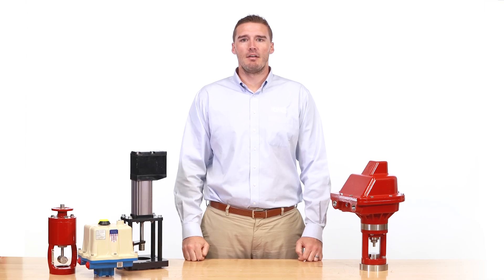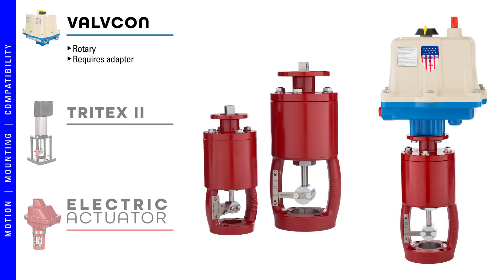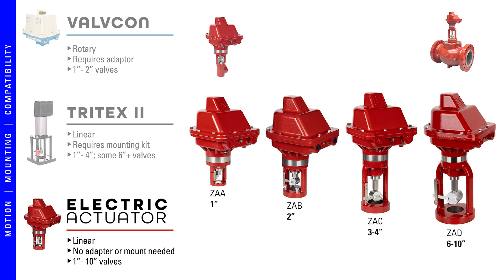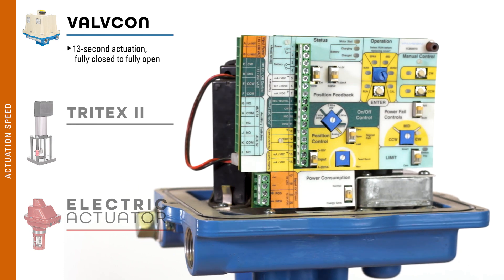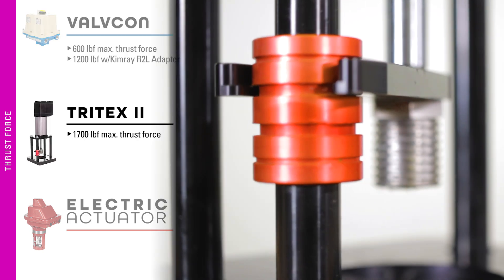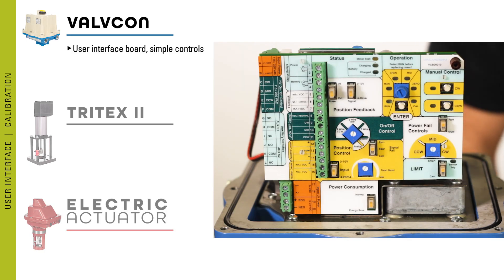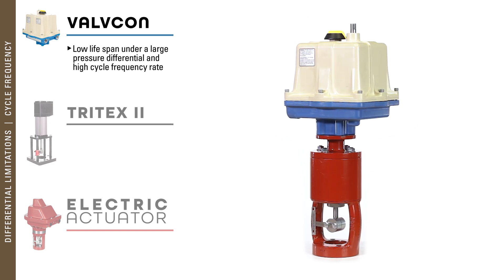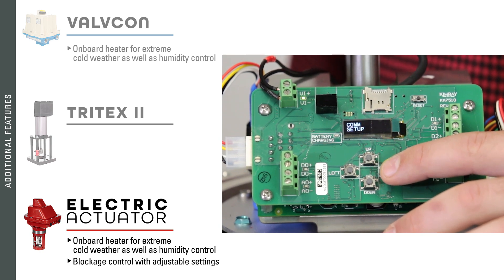Which Electric Actuator Should You Use for Oil & Gas Control Valves?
We'll compare 7 key factors in 3 electric actuators: Valvcon ADC Series, Tritex II and the Kimray Electric Actuator to help you decide which is appropriate for your operation.

TIMESTAMPS:
0:00 Electric Actuators
0:28 Motion & Mounts
1:40 Power
2:23 Actuation Speed
3:00 Thrust Force
3:24 Certifications
4:14 Interface
4:51 Other Considerations